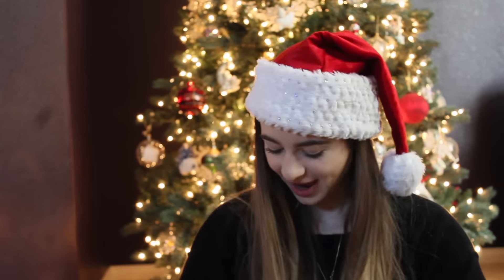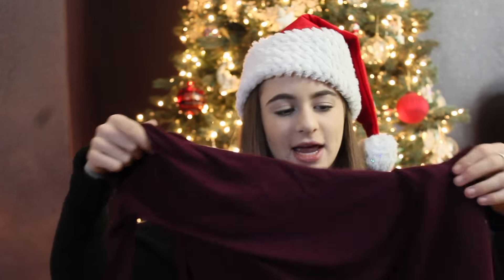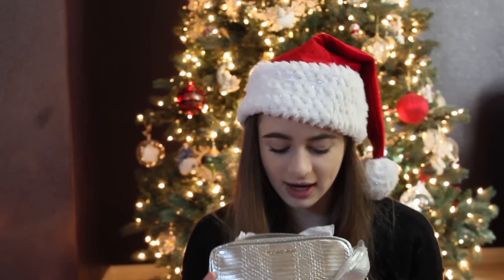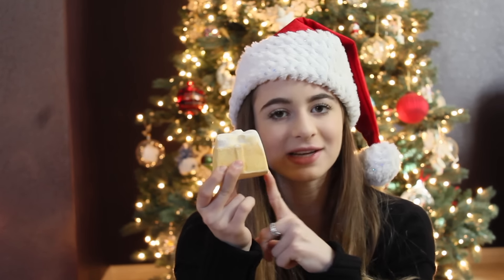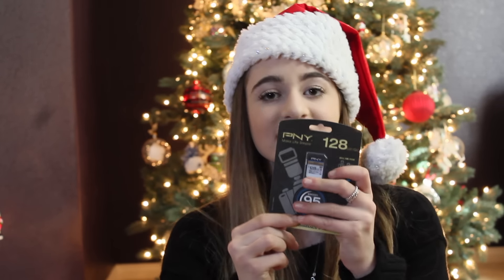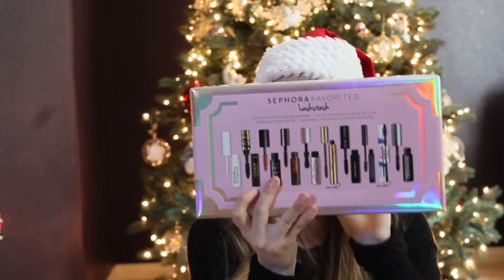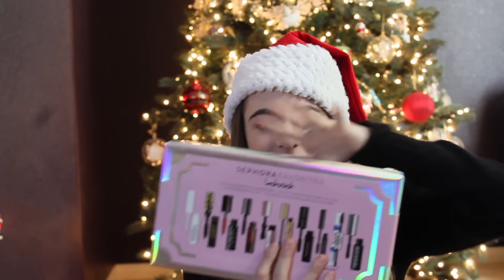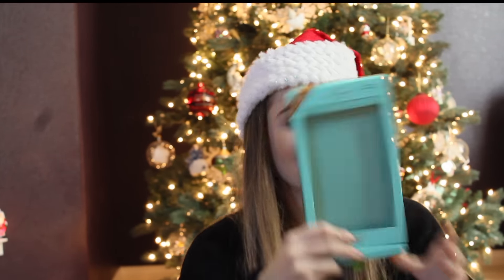What I Got for Christmas 2016!!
I love all of my little ice skates!!! AND thank you guys so so much for all of the positive feedback, it means the world to me!

Follow all of my social medias - @sk8skatie for snapchat, twitter and Instagram!